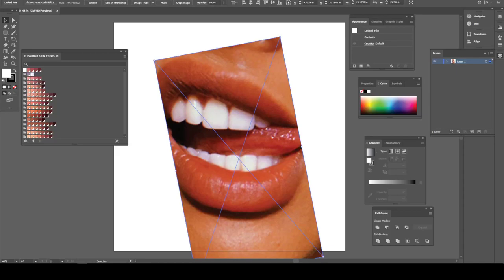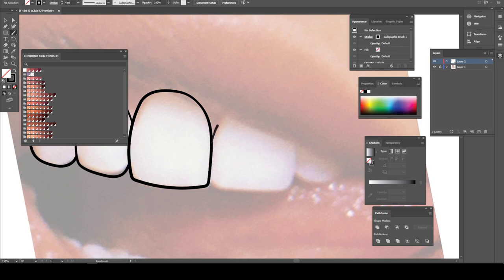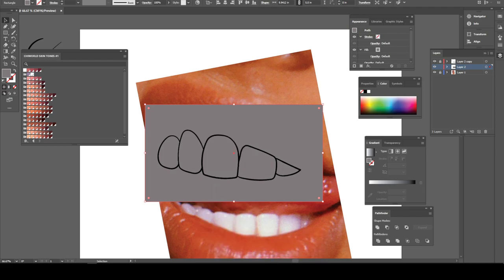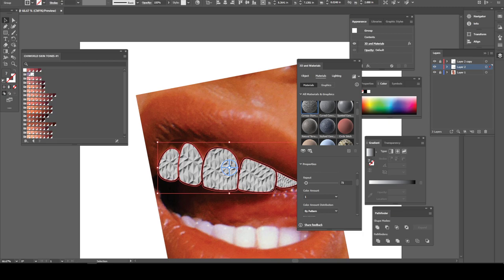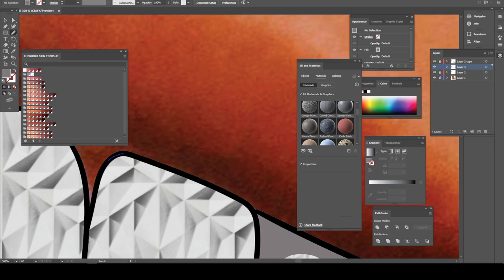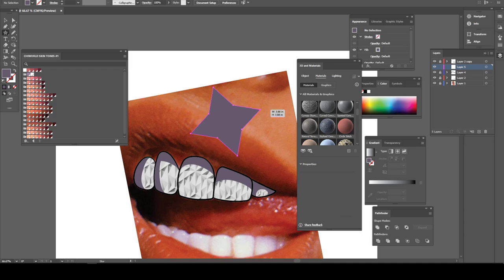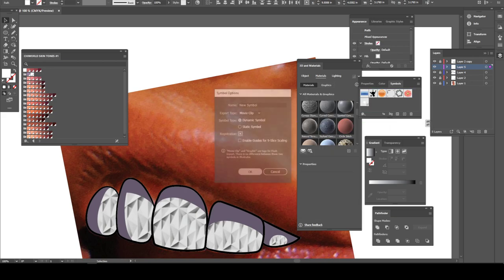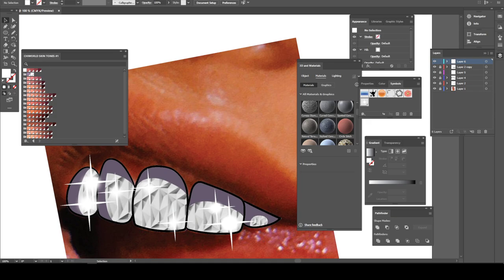HOW TO MAKE GRILLZ IN (( ADOBE ILLUSTRATOR ))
SKIN TONE COLORS